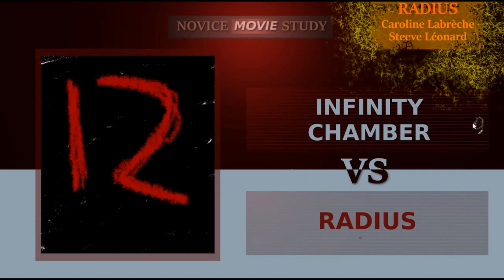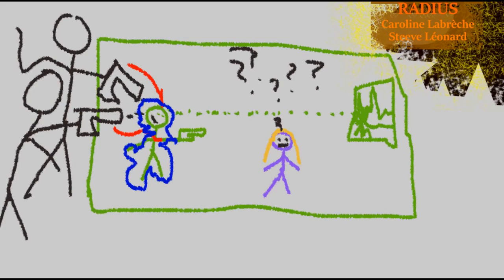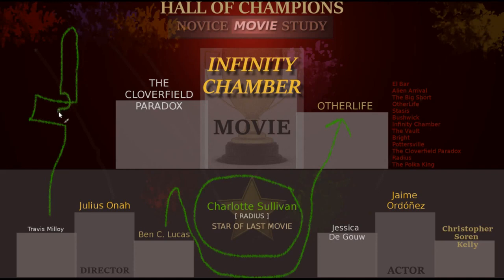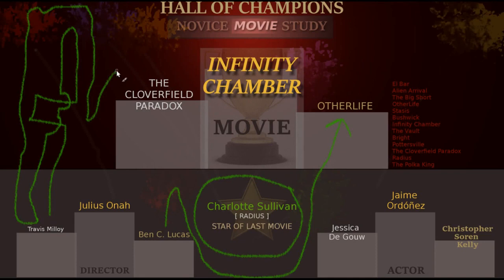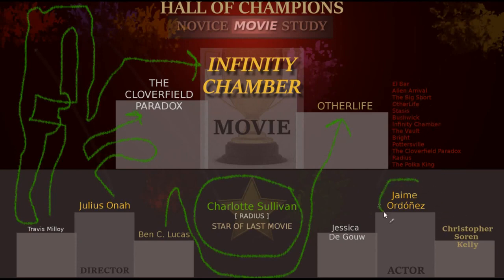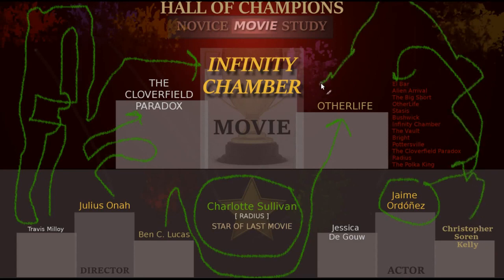#12 Radius NEXT WEEK The Polka King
This archived show is from a few years ago. Please Enjoy.